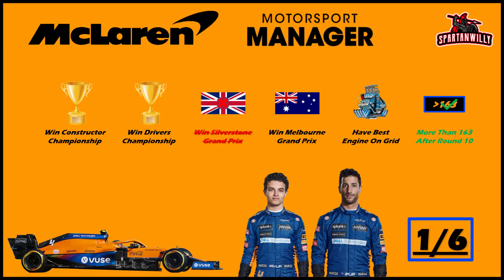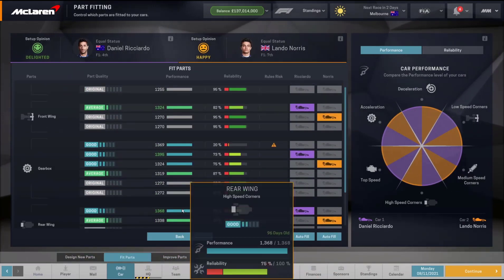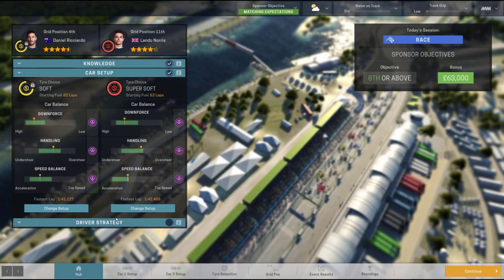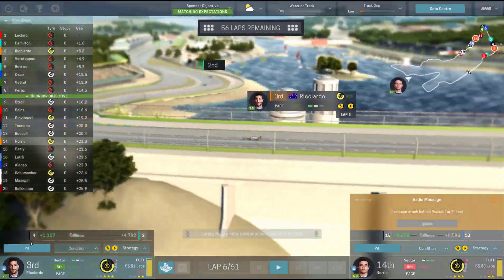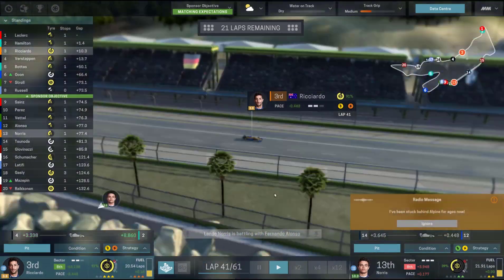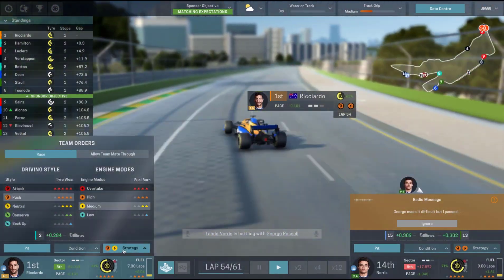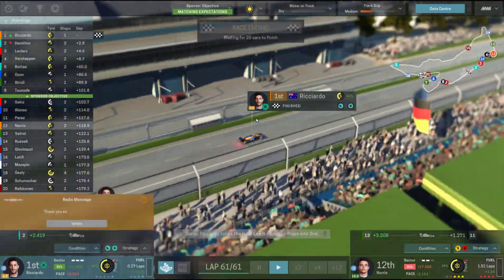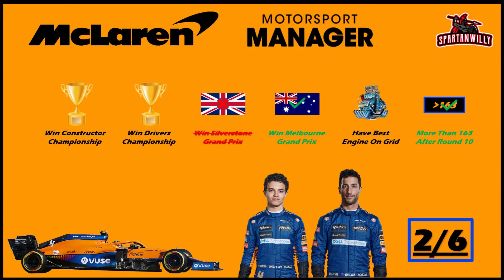Motorsport Manager - F1 2021 Mod - McLaren - #21 - Melbourne GP!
Welcome back to our Mclaren series on the channel! As we continue our journey with McLaren in the 2021 F1 Manager Mod by Eddiemarkwick! I hope you enjoy episode 21 at the Melbourne Grand Prix! I am looking forward to bringing more Motorsport Manager to the channel! I hope you enjoy the video and you will continue to follow the series.

Mods:
Extended Camera Mod:

Chapters:
0:00 - Episode Intro
0:53 - Design New Part
1:17 - Melbourne Prep
1:28 - Design New Part
2:19 - Melbourne Qualifying
3:29 - Melbourne Race
12:50 - Race Reaction
13:34 - Episode Outro